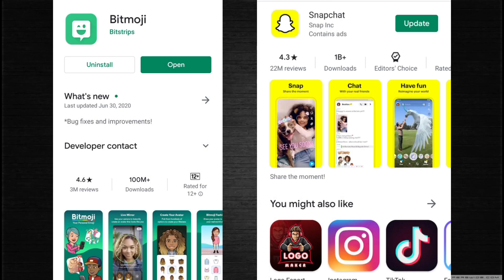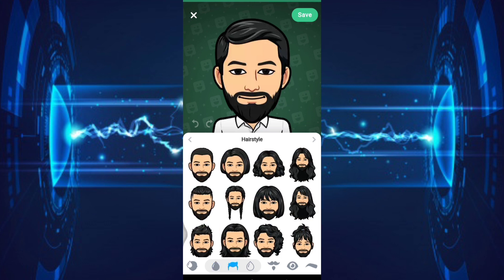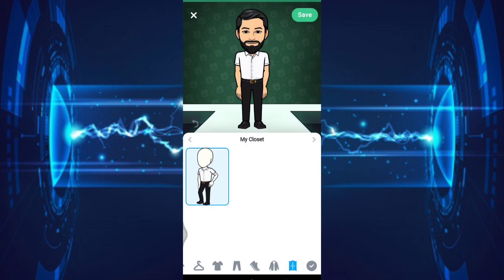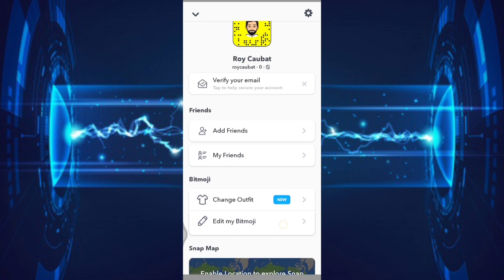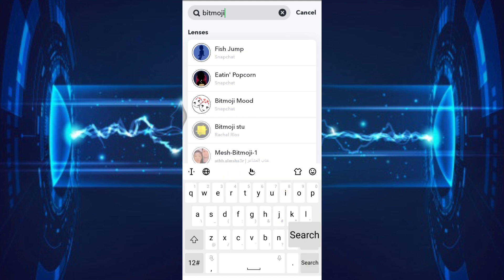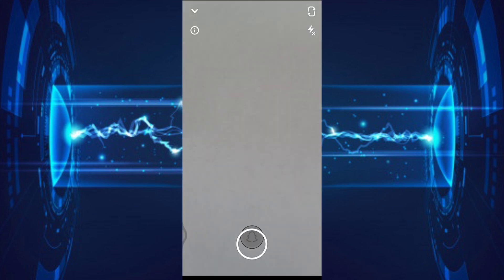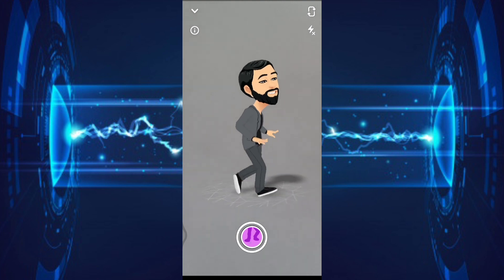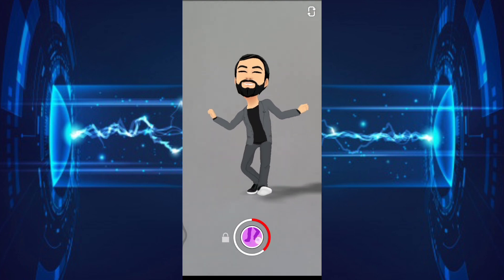INTERACTIVE BITMOJI TUTORIAL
I am willing to share my knowledge and skills through my video tutorials.
“Be Informed! Be Updated! LEARN ONLINE!”
This video tutorial will help you to learn on how to create animated 3D bitmoji.
Share the video and help everyone to learn from home.
Share the video to everyone help them reach this awesome video.
Like the video if this is very helpful.
Comment your impression and suggestion.

Please LIKE and FOLLOW our FB page for more Webinar updates, teaching ideas and resources.